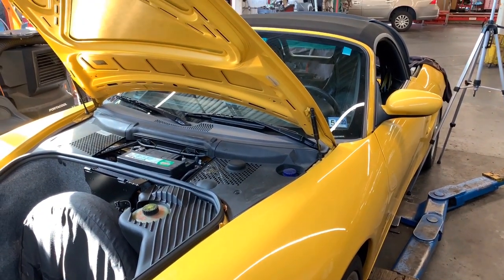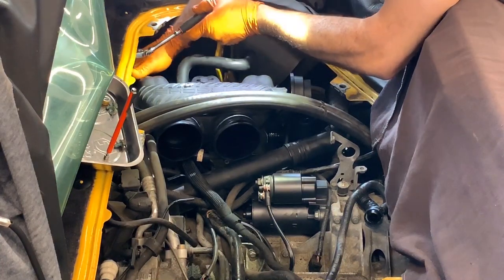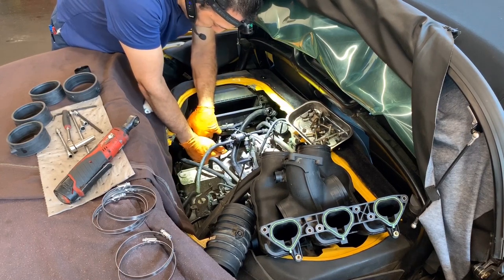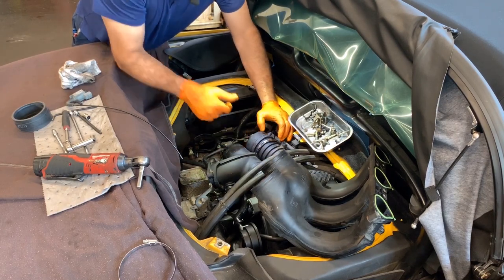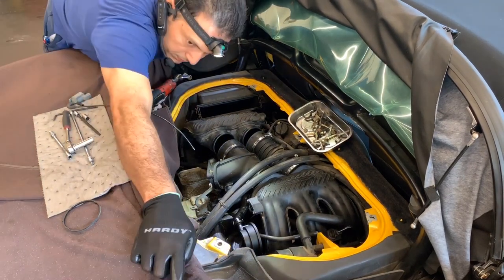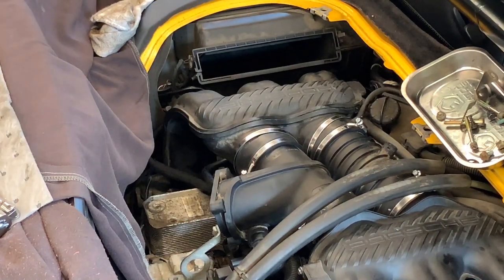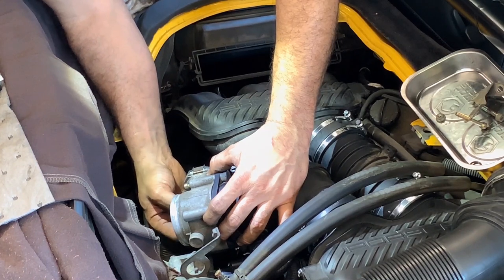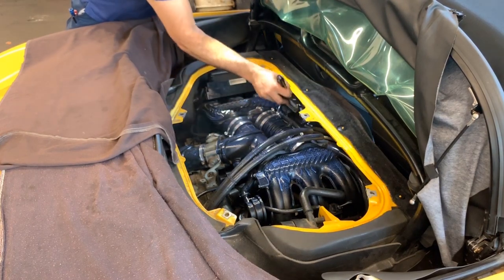2000 Porsche Boxster intake manifolds and starter replacement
This is a long video installation only! Hope you like  it! Sorry for the errors in the video tittle!